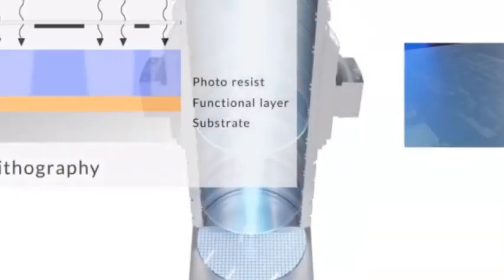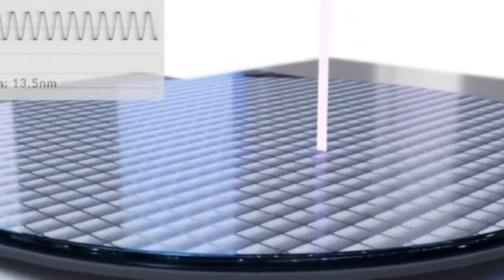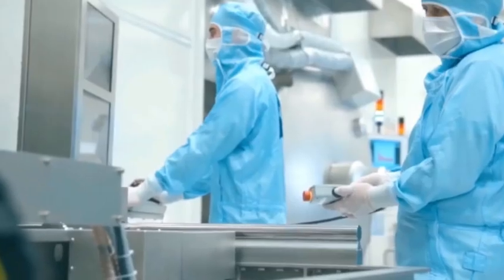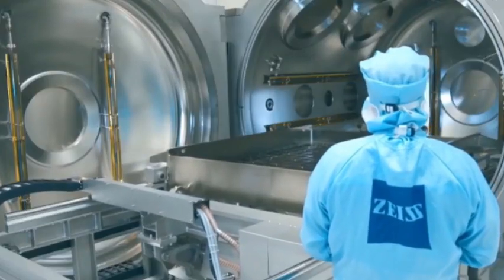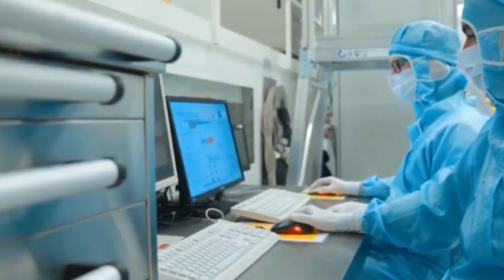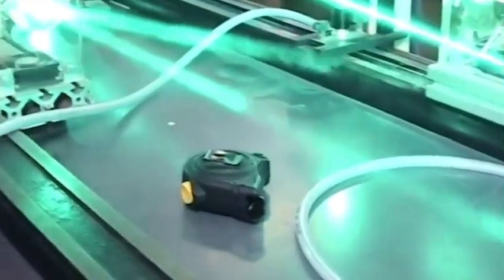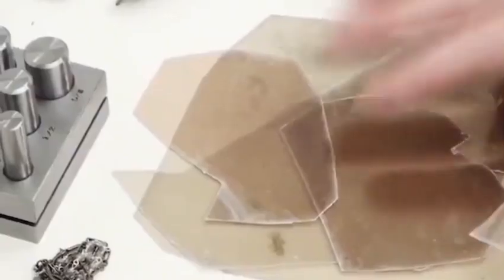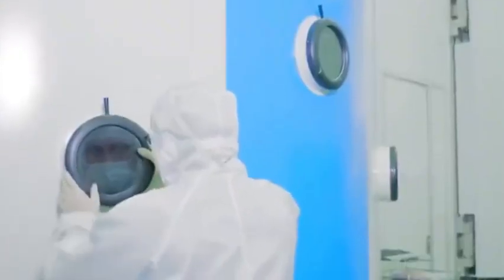Another core component of high-end EUV machines has been successfully broken through by China!